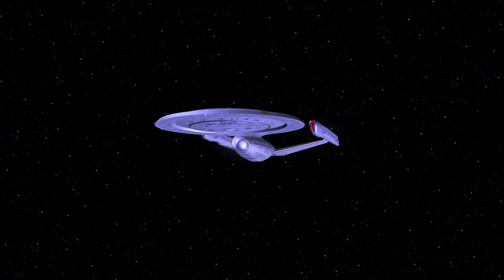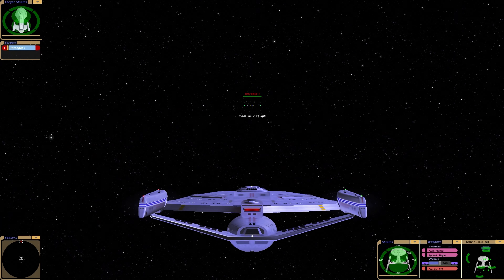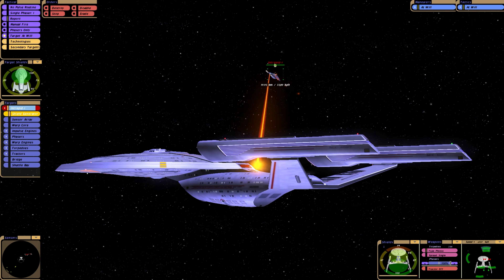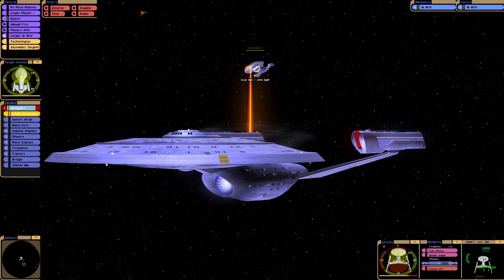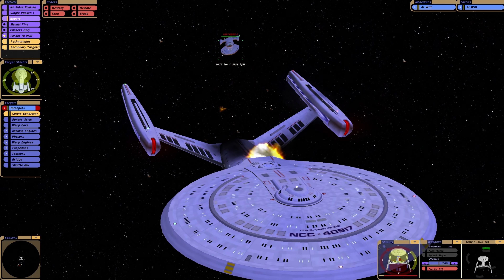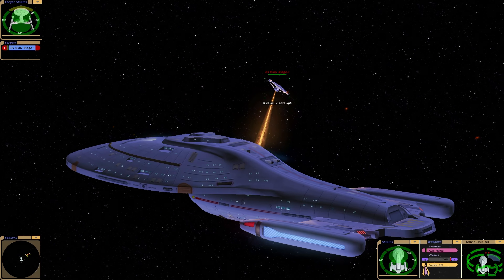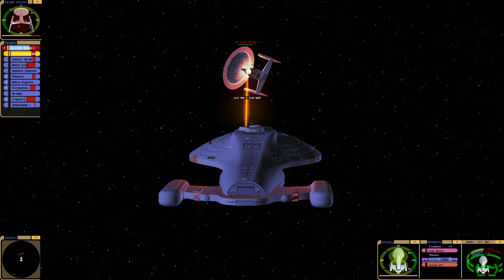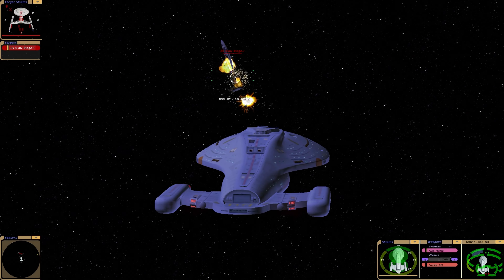A Starfleet Workhorse? NEW USS Vimy Ridge Full Tests - Star Trek Ship Battles - Bridge Commander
We have a new ship for the fleet! The USS Vimy Ridge! What a great looking ship. The main question we all want to know is, how it will perfrom in battle? Let's find out.